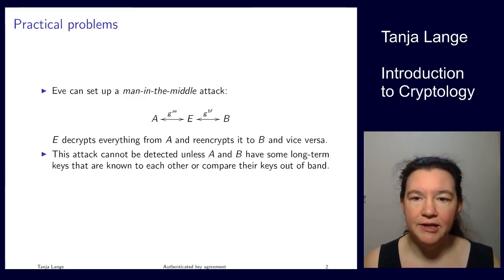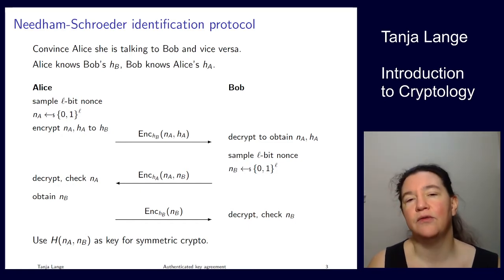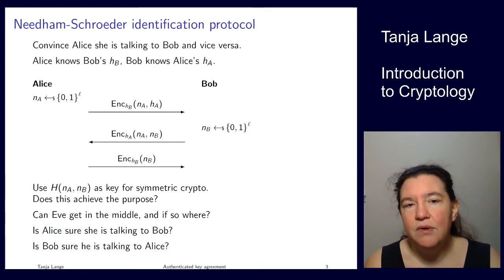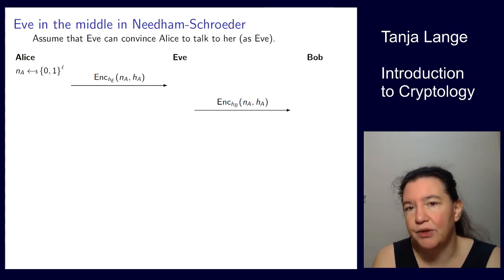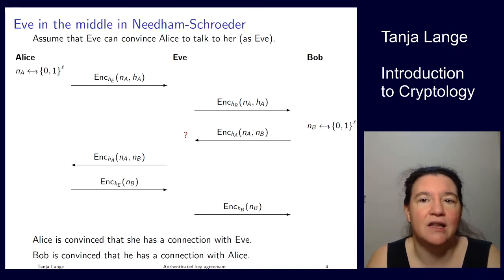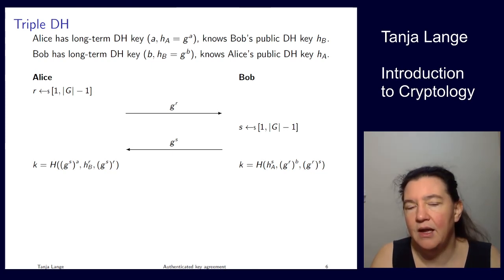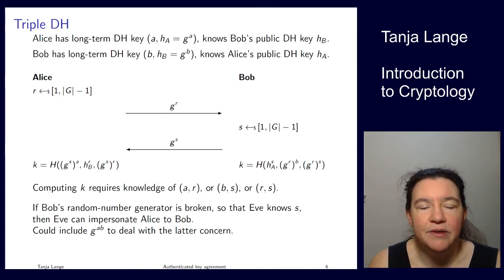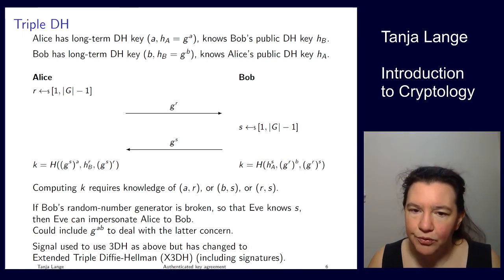Authenticated key agreement